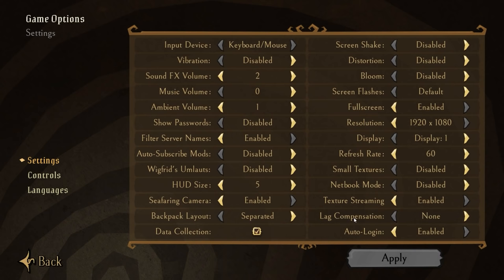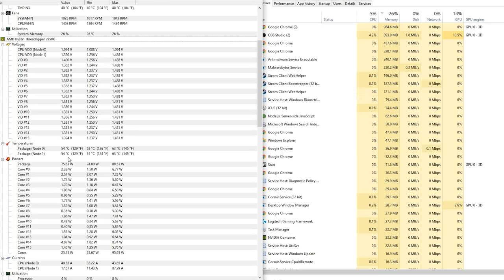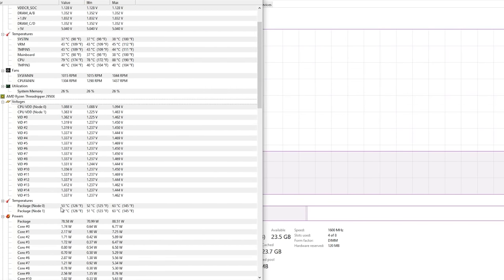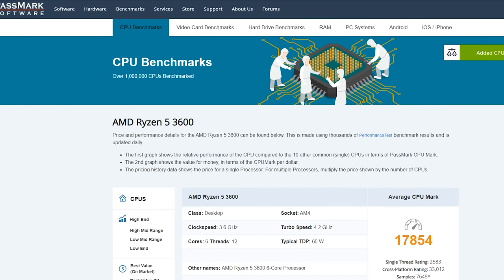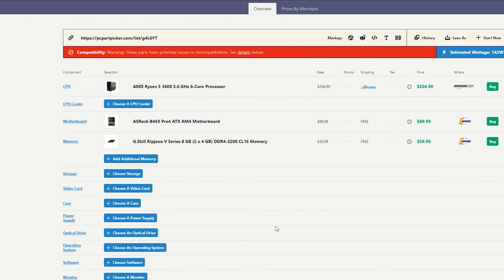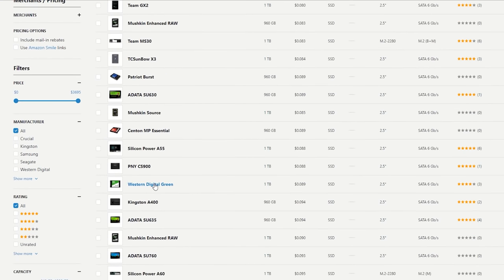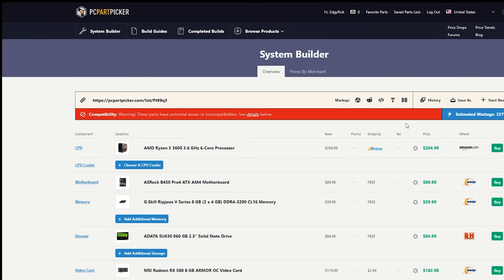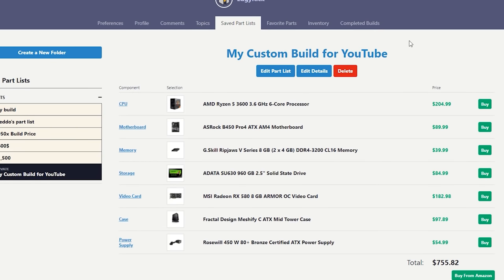How to FIX Lag in Don't Starve Together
I go over all the steps for fixing lag in Don't Starve Together, from fiddling with settings all the way to building a new computer.